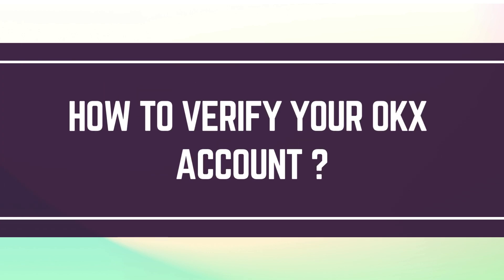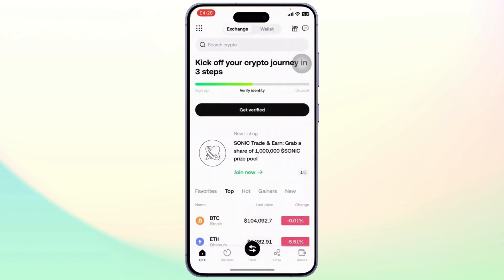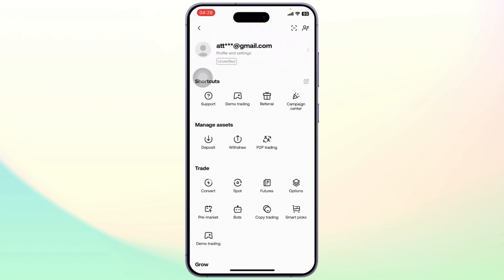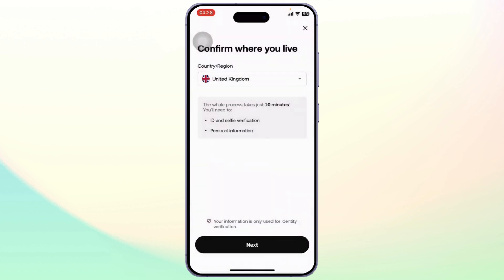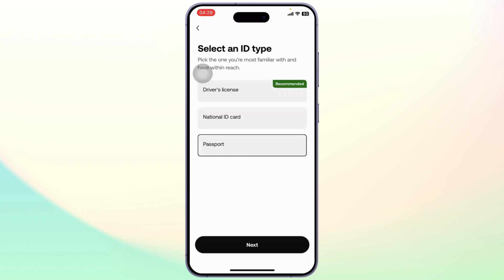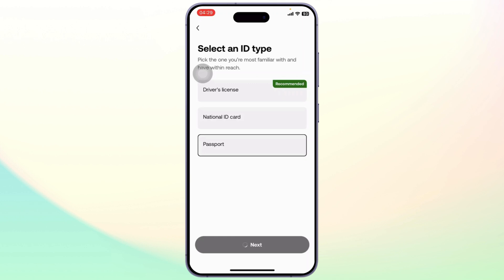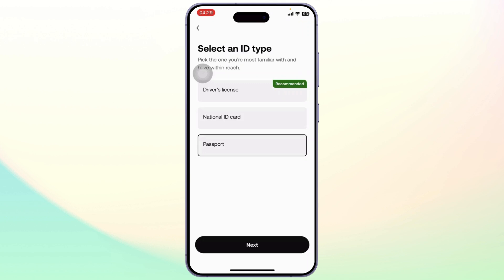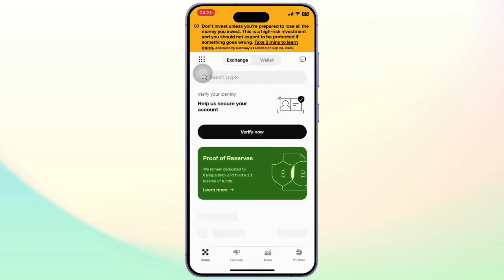How to Verify Your OKX Account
Hey everyone,

Learn how to verify your OKX account quickly and easily in this step-by-step tutorial. Whether you're new to OKX or just need help with the verification process, this guide has got you covered!

In this video, you'll discover how to verify your OKX account, create a new account, and complete the identity verification process on the OKX exchange. Perfect for beginners looking to start trading securely in 2024!

Timestamps:
0:00 Introduction
0:15 Step 1: Creating Your OKX Account
0:45 Step 2: Accessing the Verification Page
1:30 Step 3: Verifying Your Identity